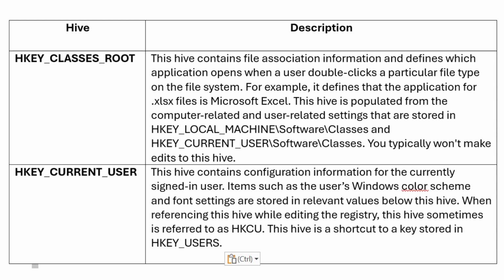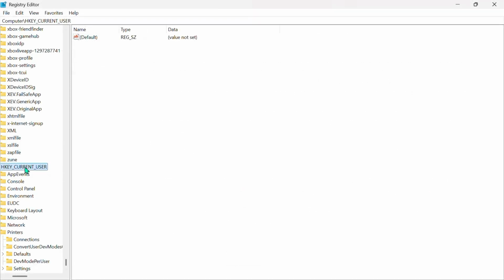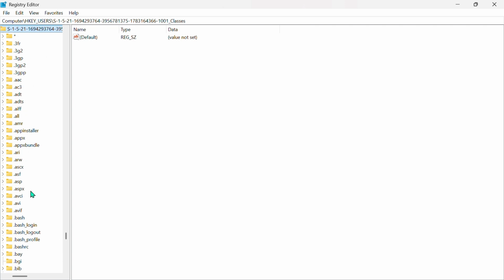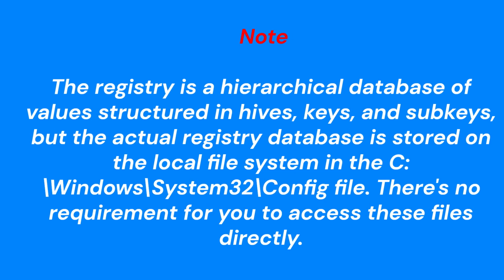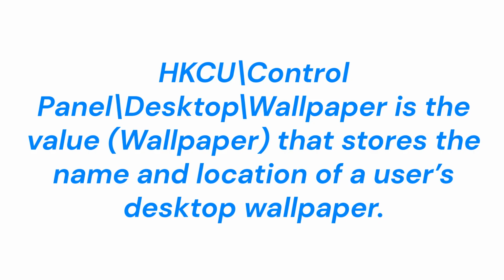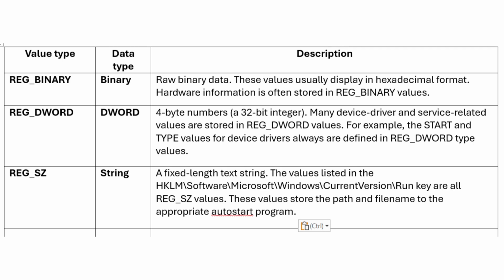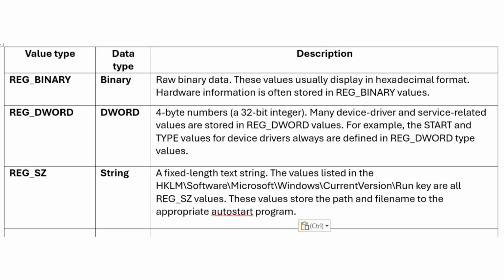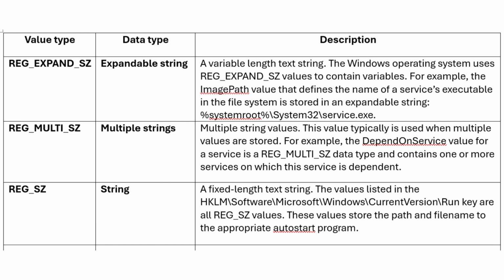05) Examine the Window registry.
05) MD-100 Support the Windows client environment.
Examine the Window registry.